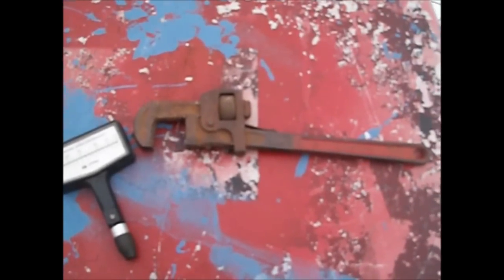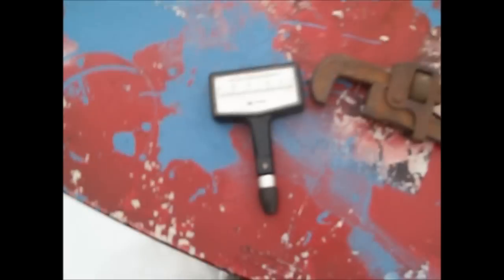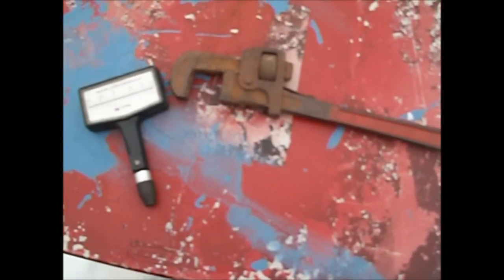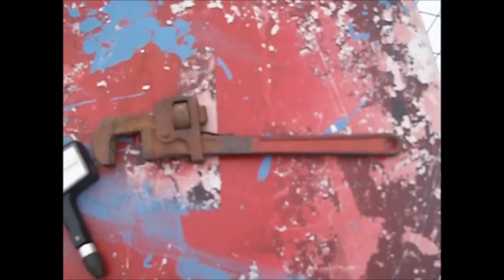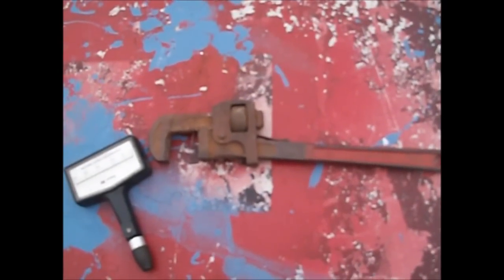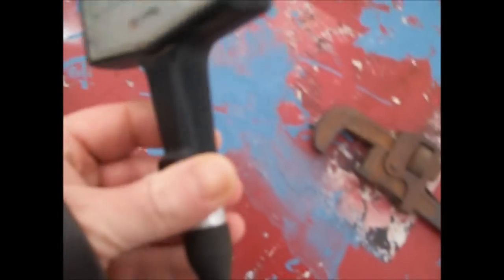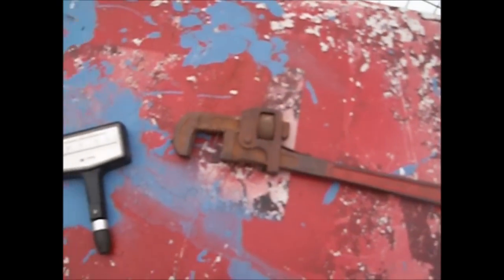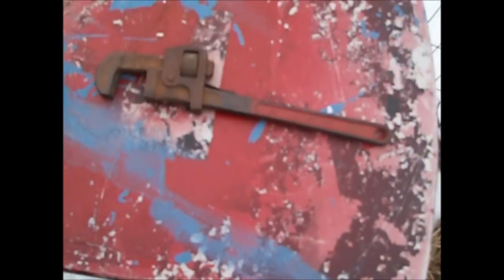new tool pic ups 14" made in usa pipe wrench and hawk compresion tester.